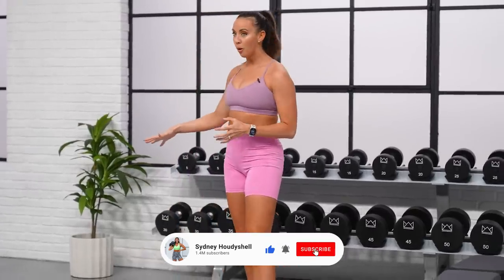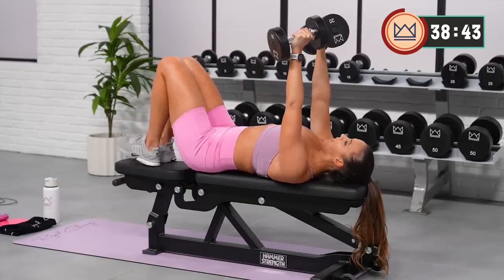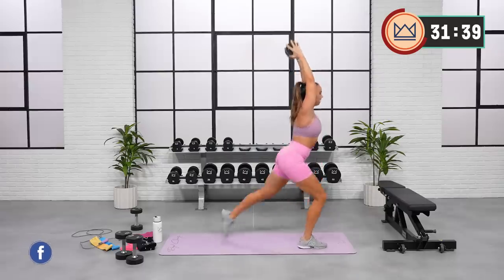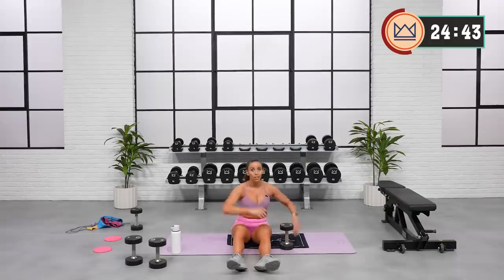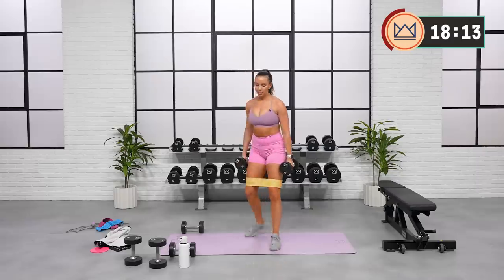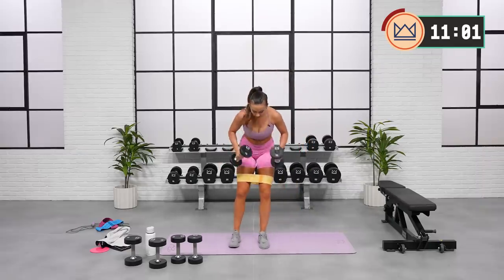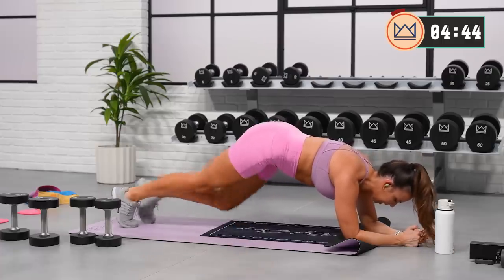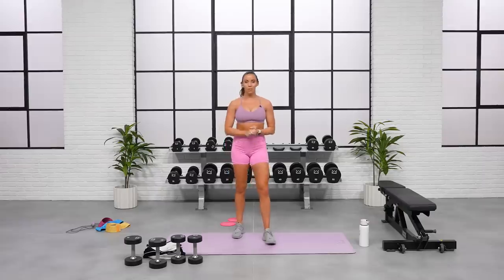45 Minute Full Body Challenge Workout | MOVE - Day 9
Welcome to Day 9 of MOVE! Let's get stronger together with this FULL BODY CHALLENGE WORKOUT!

Don't miss our HUGE BLACK FRIDAY SALE on ALL Royal Change merchandise starting at 12pm ET HERE!

Grab your MOVE workout and stretch calendar for November 2022 HERE!

Join the Sydney Squad for access to my membership community where I do all of my group nutrition, lifestyle, and accountability coaching!!

I think you are really going to love this workout! The format of the workout is a straight set style workout and each of our three rounds I will challenge you to add a bit more of a challenge. Should you choose to accept the challenge, each round will push you a little more to work harder so stay focused and accept the challenge if you're ready for it! I used my 10, 15, 20, and 25 pound dumbbells for this one as well as my glute bands, sliders, and jump rope so grab your weights and let's crush it together!

Exercises:
1. Chest press
2. Bent Row
3. Squat and Hammer curls
4. Trice OH extension and lunge
5. Sit ups
6. Seated twists
7. Chest fly and single leg bridge hold
8. Back fly and band kick out
9. Supine curls and sumo squat
10. Tricep kickbacks and hinges kickback
11. Jackknives
12. Plank hip taps
13. Leg raises

In this workout you are training with Sydney Cummings, owner of Royal Change and NASM Certified Personal Trainer, Fitness Nutrition Specialist, Women’s Fitness Specialist, and Stretching and Flexibility Coach. I am a fitness trainer in Charlotte, North Carolina and was a Division 1 athlete at West Virginia University where I was a national qualifying high jumper. I use my knowledge from my NASM certifications, bachelor’s degree, nursing school experience, and my elite athletic background to lead you through workouts designed to make you a stronger, more balanced athlete. My goal is to get you closer to your goals with each workout!